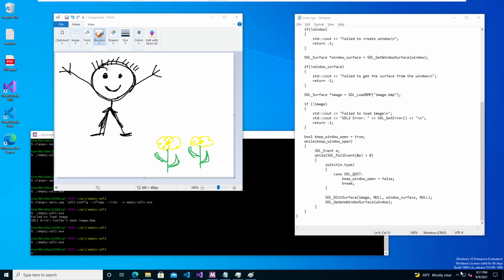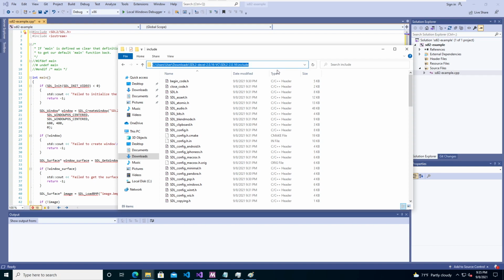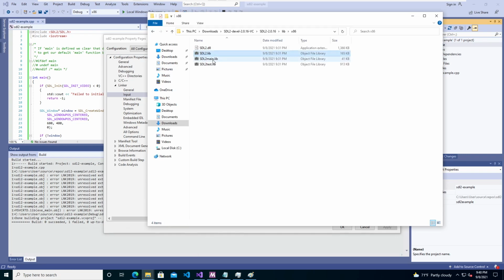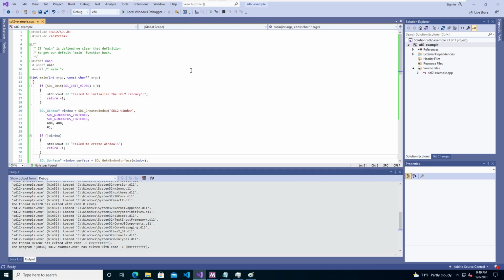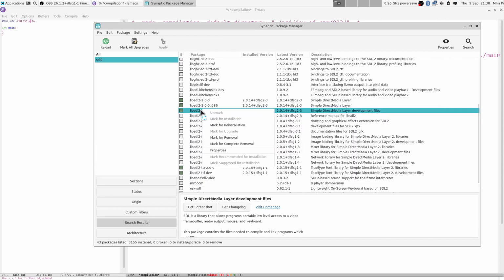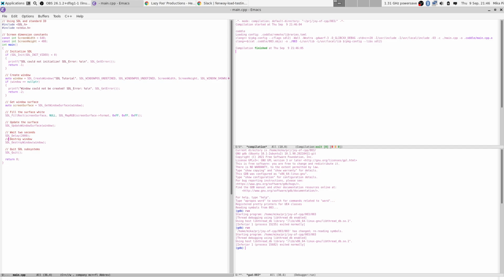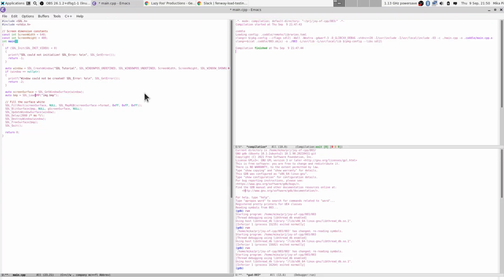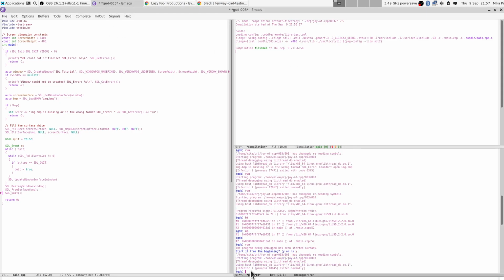003 SDL2 on Visual Studio and under Linux (The Joy of C++)